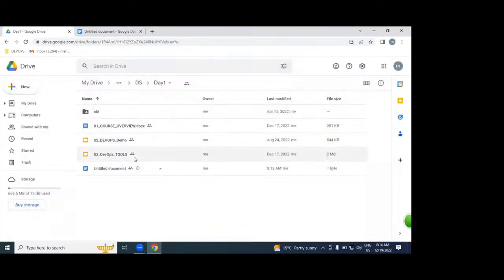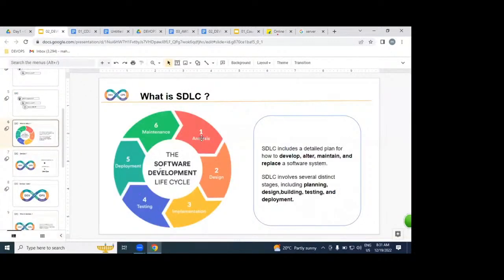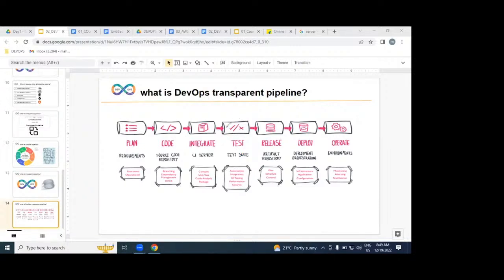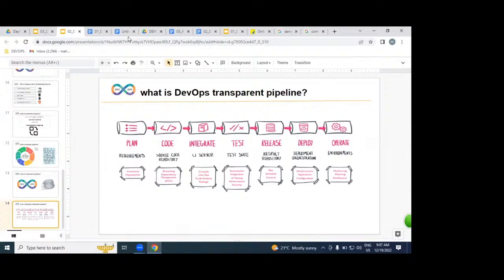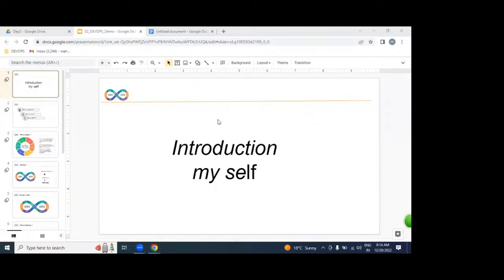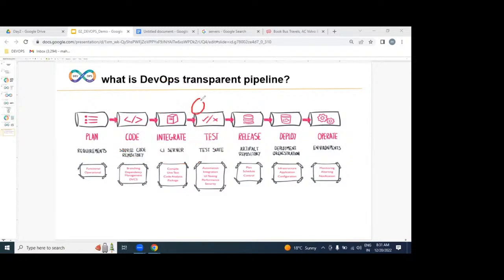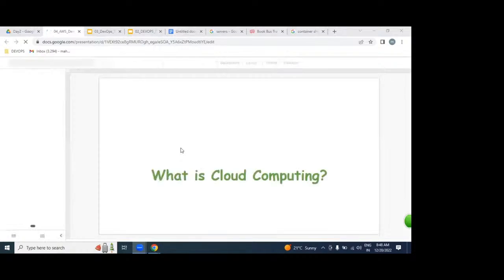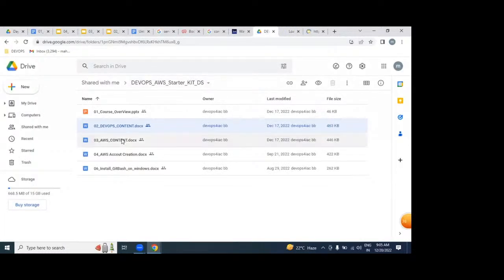DEVOPS with AWS tutorials by Mr. Maha Sir